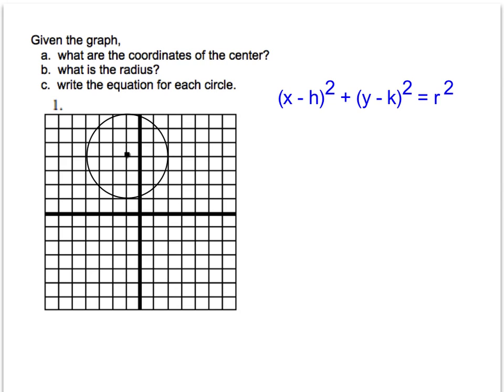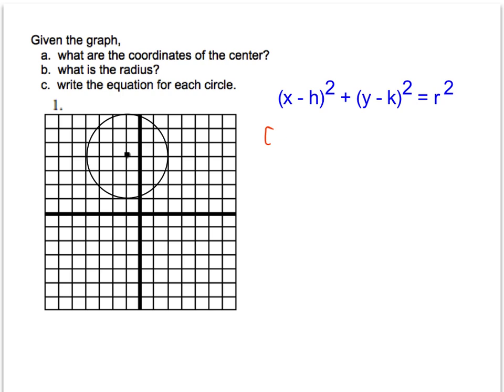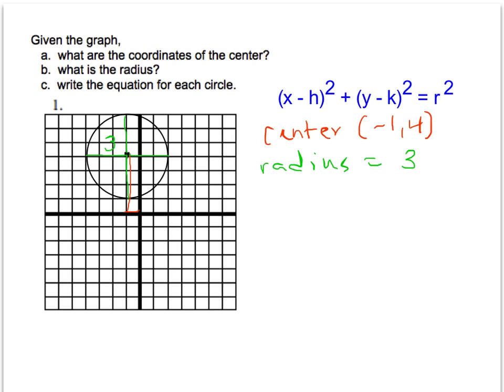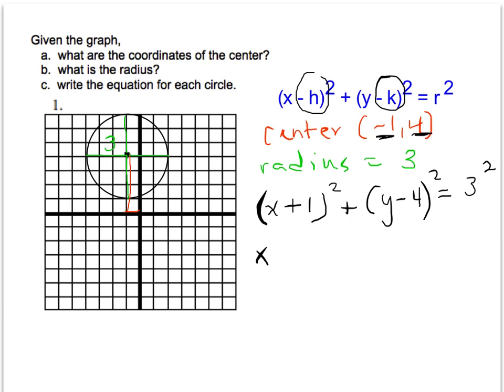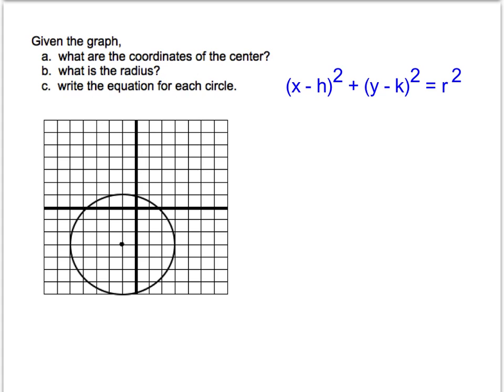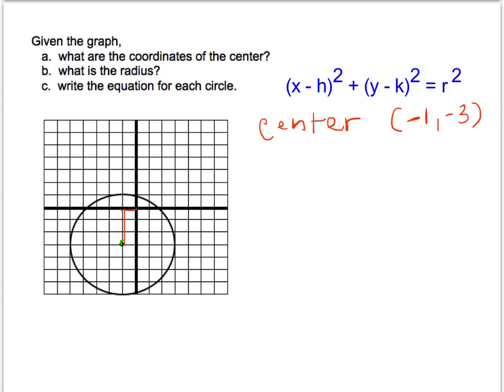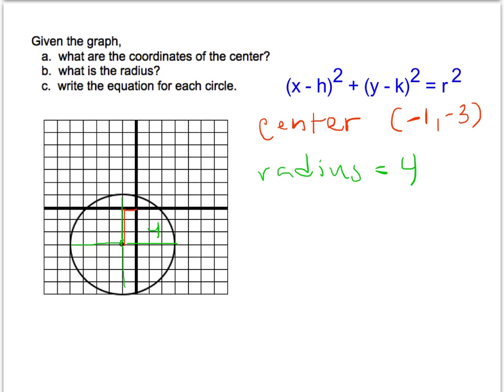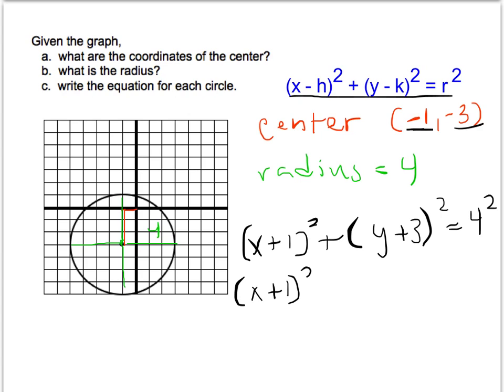Practice Problems 1